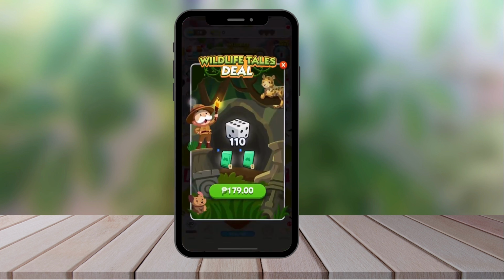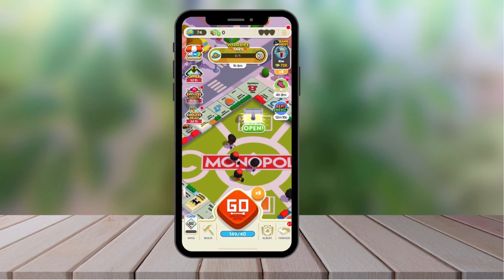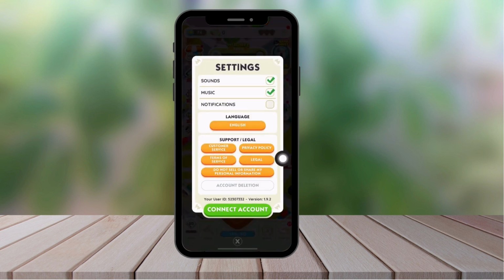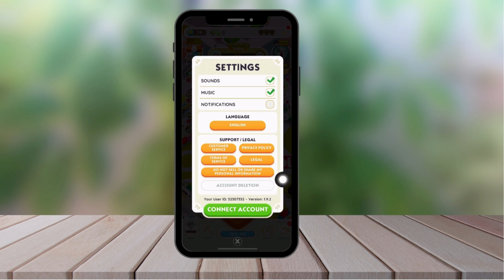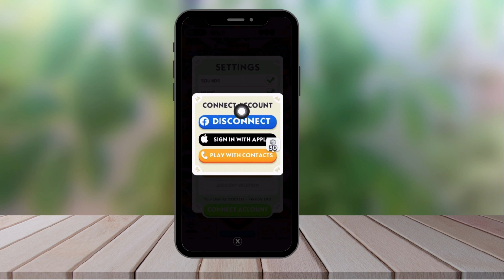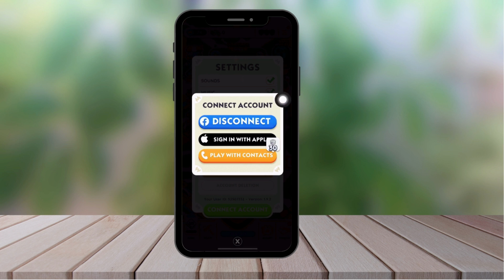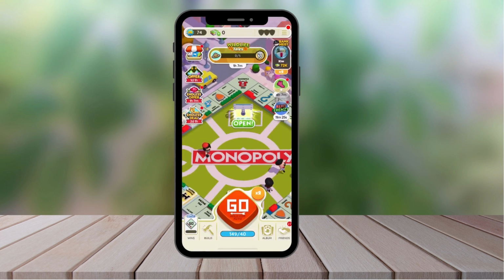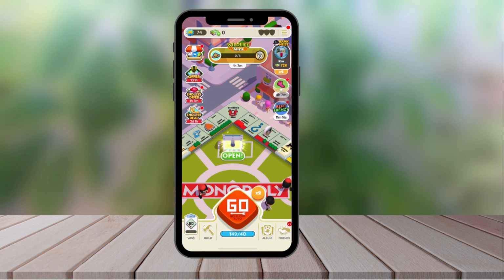How To Log Out Of Monopoly Go (Game)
Are you playing with multiple accounts in Monopoly Go? Or you don't want to play or receive any notifications anymore? Learn in this video how to log out of Monopoly GO!